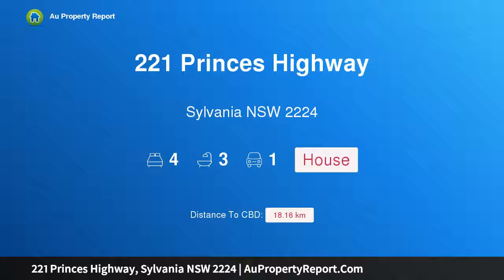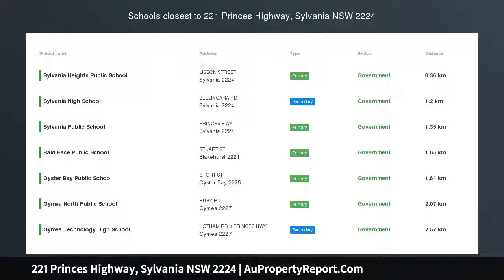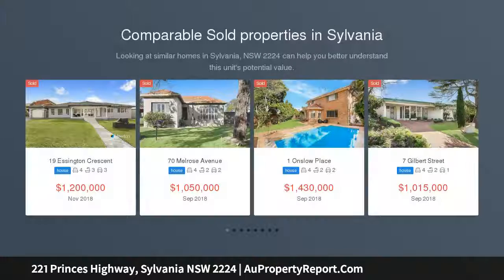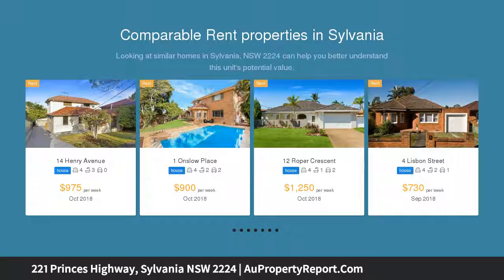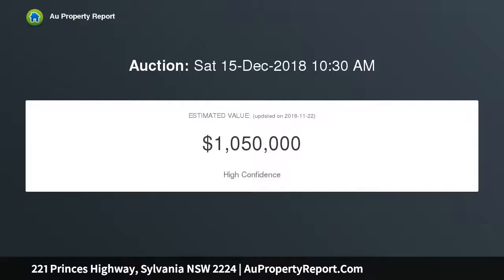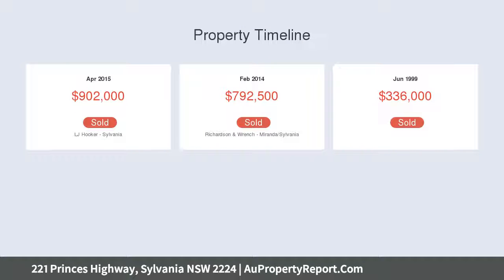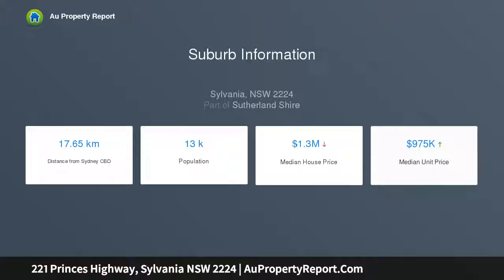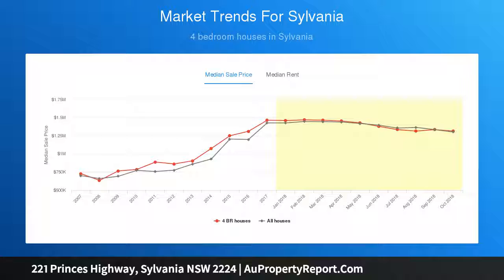221 Princes Highway, Sylvania NSW 2224 | AuPropertyReport.Com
221 Princes Highway, Sylvania NSW 2224
Property Type: house
Bedrooms: 4
Bathrooms: 4
Car Space: 1
Affordable Family Home